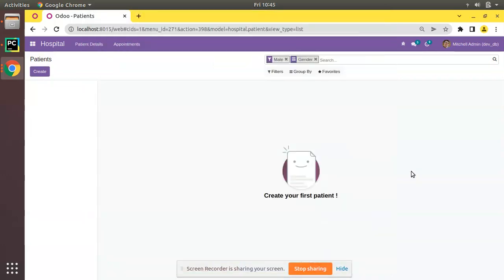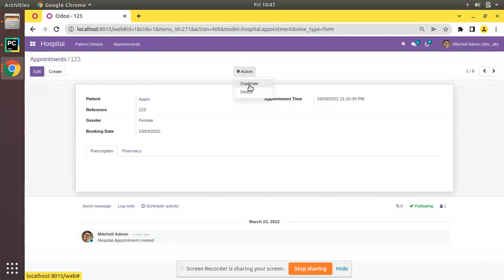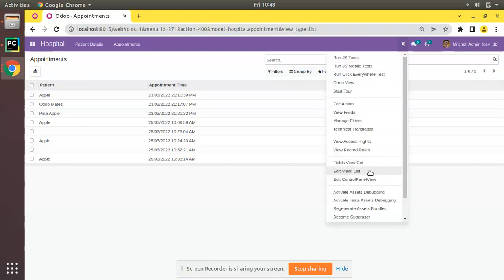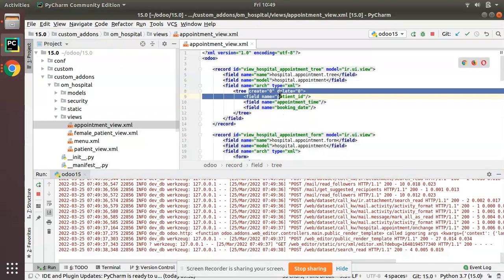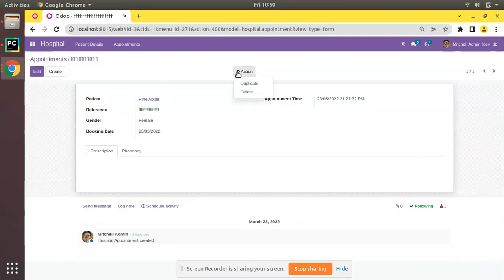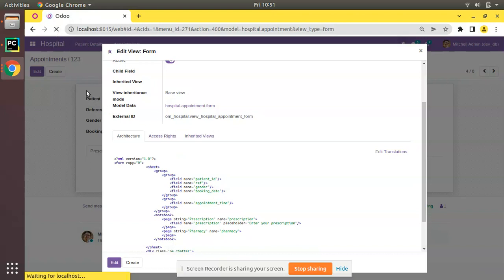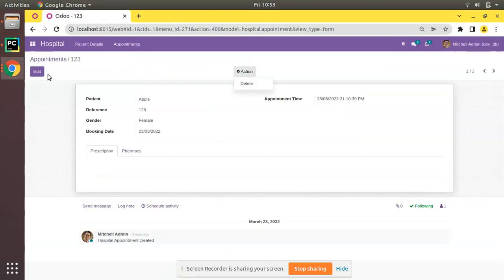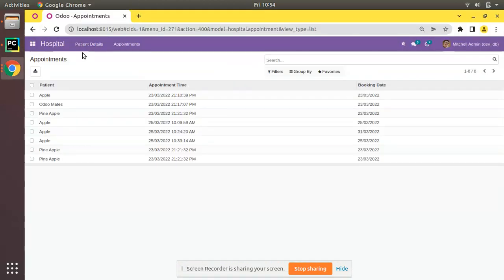29. Remove Create, Edit, Delete and Duplicate Options From Views In Odoo || Odoo Development Videos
How to remove create, edit, delete and duplicate options from odoo views. Steps to remove create and edit option from odoo form view. How to remove create option from odoo tree view. Steps to remove duplicate option from odoo views. How to remove delete options from odoo form view. How to remove delete option in odoo. How to remove edit option in Odoo. Odoo 15 development tutorials.